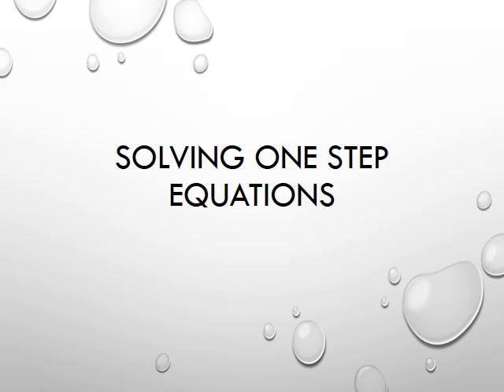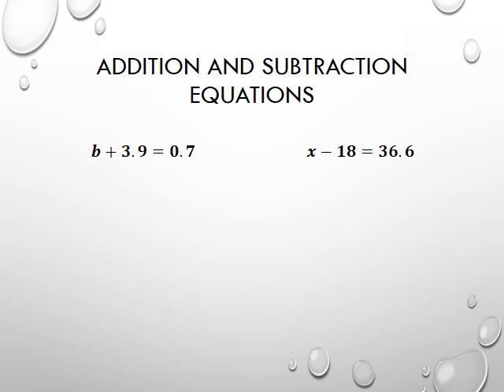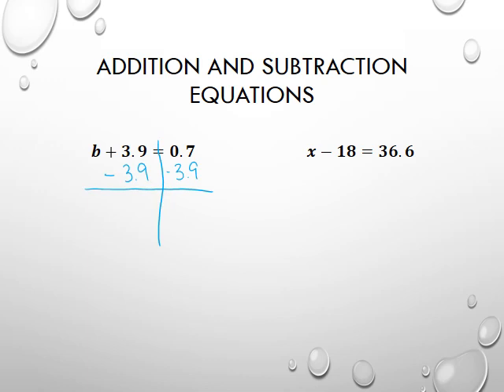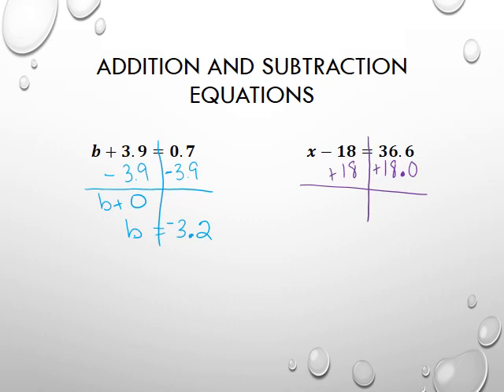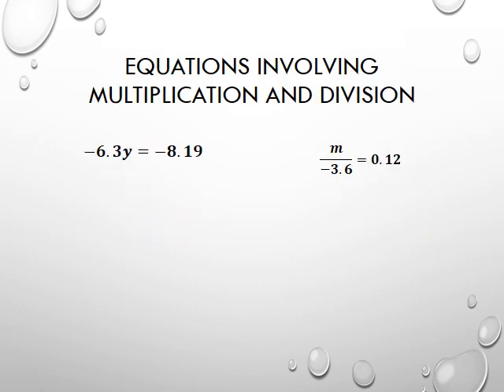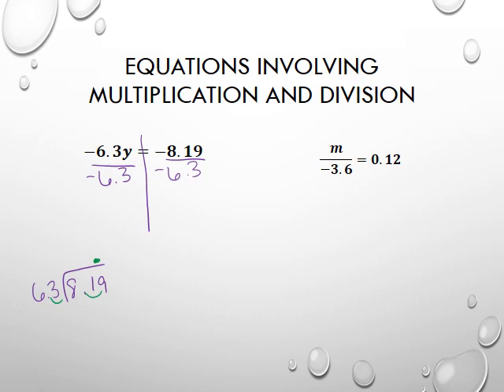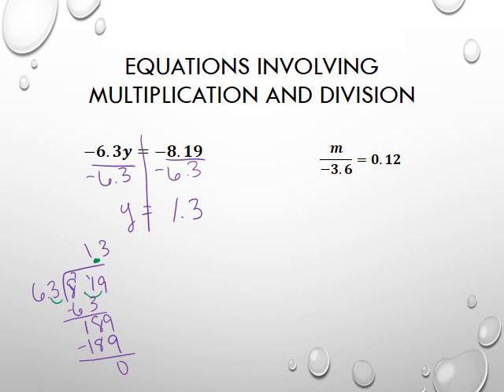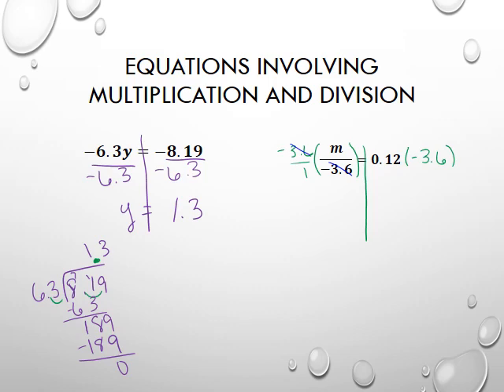Solving one step equations